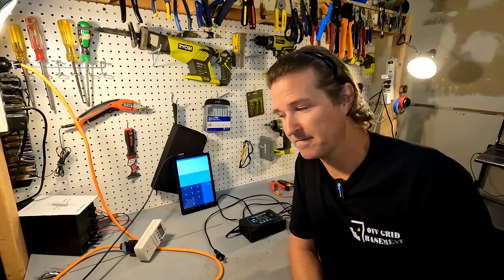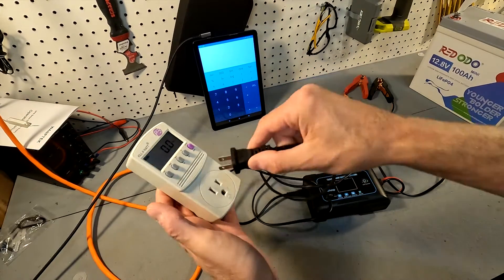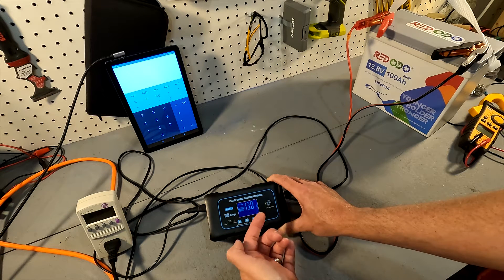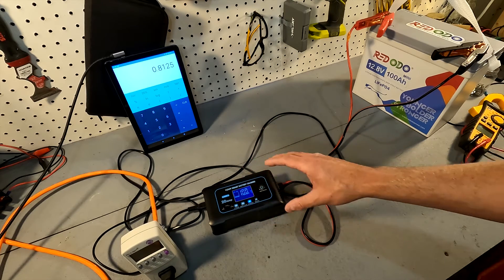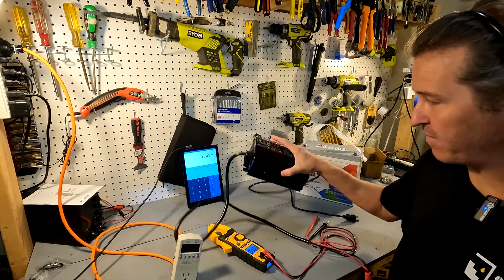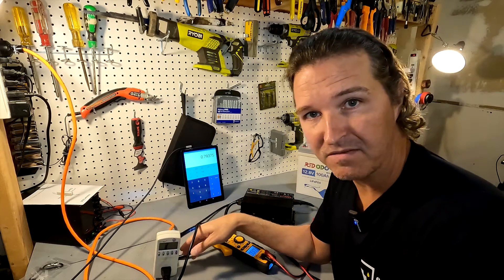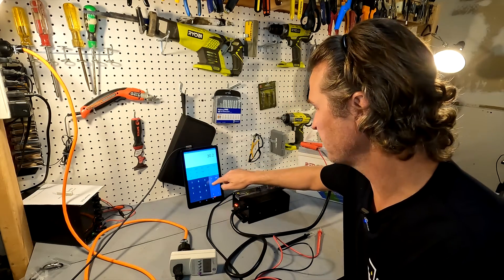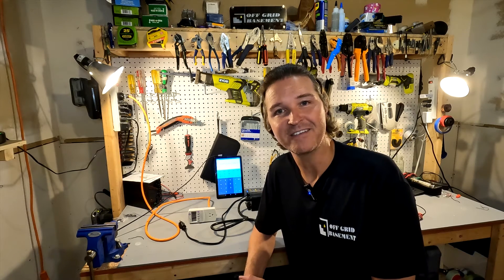How to find the efficiency of your battery charger.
In this video I wanted to show how to easily find the efficiency of your battery charger.

Haisito 20 Amp Lithium Battery Charger, 12V and 24V Lifepo4,Lead-Acid(AGM/Gel/SLA..) Battery Charger ,Battery Maintainer, Trickle Charger, and Battery Desulfator for Car ,Boat,Motorcycle, Lawn Mower

Ardroit 14.6V 30A LifePO4 Battery Charger Trickle Charger Smart Charger and Maintainer for 12V LiFePO4 Lithium-Iron Deep Cycle Rechargeable Batteries & Battery Desulfator

Redodo 12V 100Ah Mini LiFePO4 Lithium Battery with Small Size and Light Weight, Built-in 100A BMS and Grade A Cells, 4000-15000 Cycles & 10 Years Lifetime, Perfect for Boat, Solar Home, RV, Off-Grid

P3 International P4460 Kill A Watt EZ Electricity Usage Monitor , grey

IDEAL Industries INC. 61-757 TightSight 600 Amp 600-Volt Digital Truerms AC/DC Clamp Meter

Thanks!